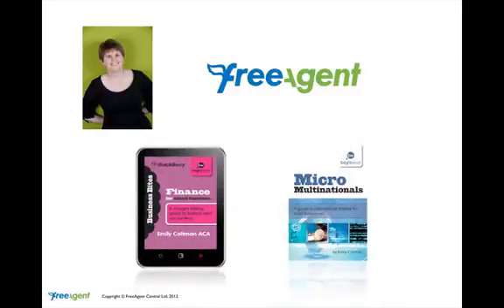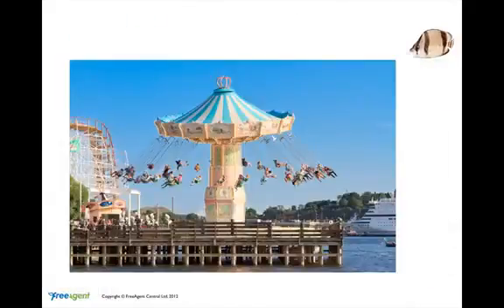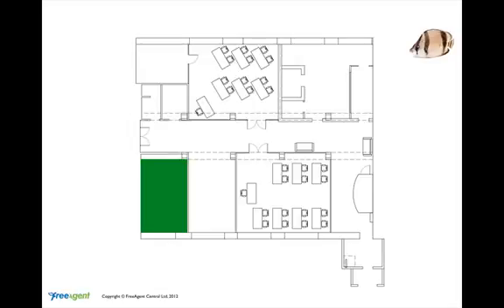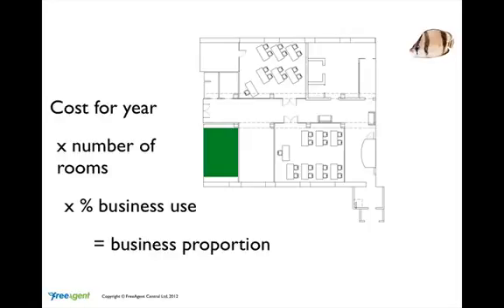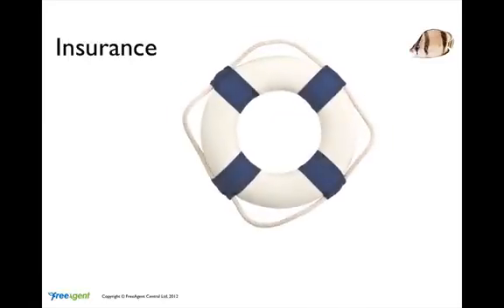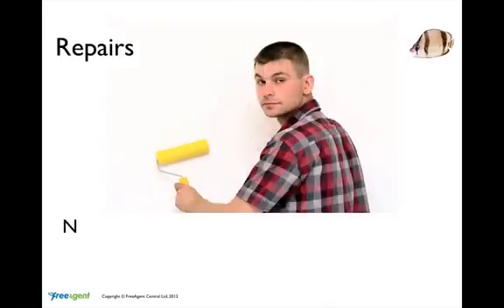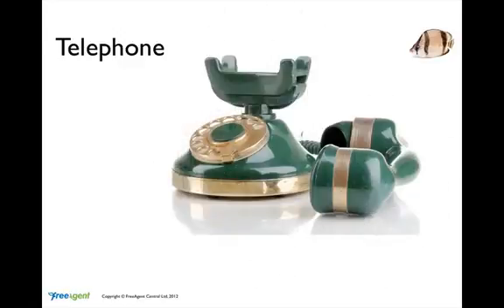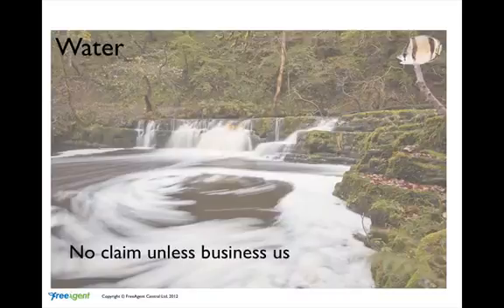Tax implications of home working as a sole trader